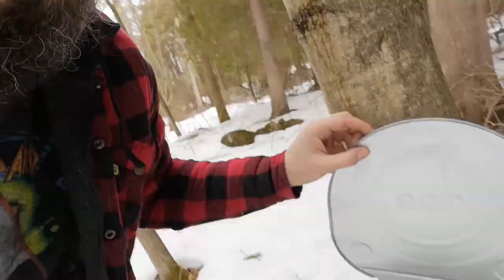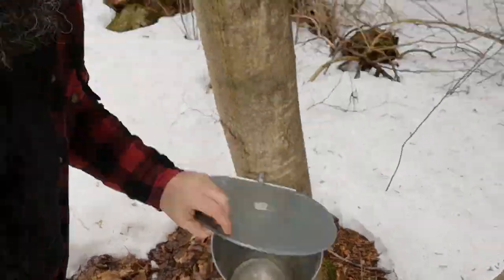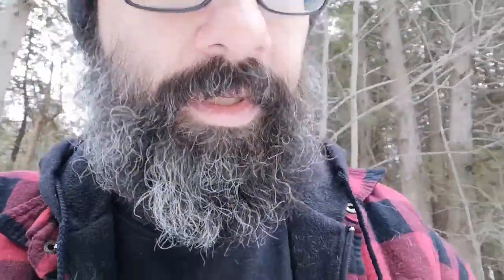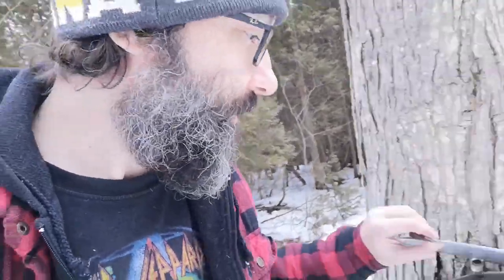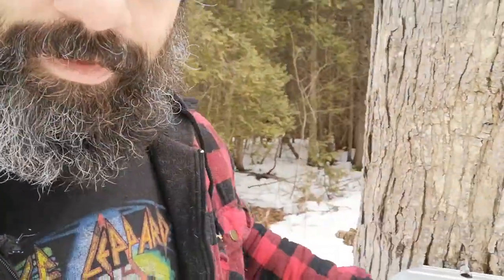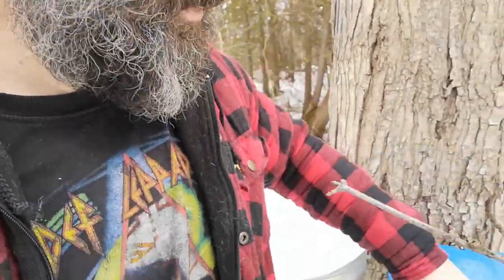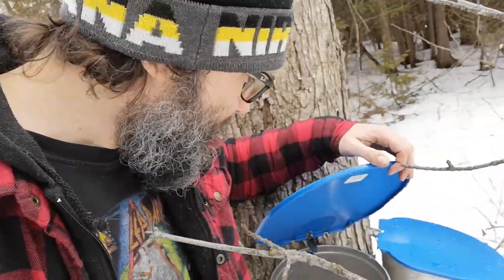An Interesting Weather-Related Maple Sap Observation | MGP VLOG#72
Please note:
This is a re-post from the MGP archives and is intended to add supplemental content to the channel. That said, a lot of what we do on our homestead has changed since we moved here in 2017. We have certainly refined our methods and approaches, to say the least. You will still get some important information from watching these videos, but just keep in mind that some of the information and teachings may be outdated. Still useful, just maybe not super current.

In any case, we hope you enjoy watching our little farm evolve as the years go by. It has been a good exercise for us to also look back and marvel at all the progress that we have made. Taking note of our many accomplishments is highly validating and helps us to bolster our conviction for the future.